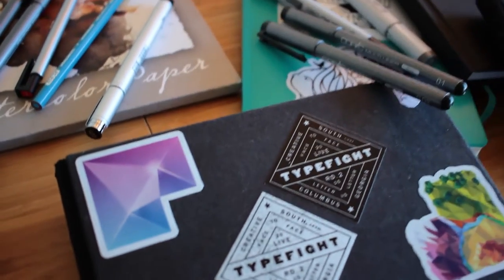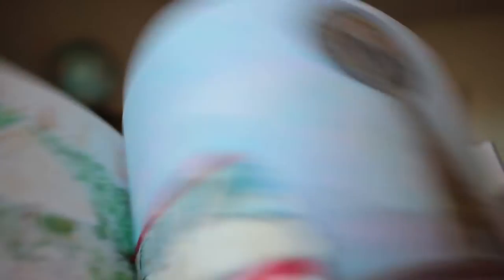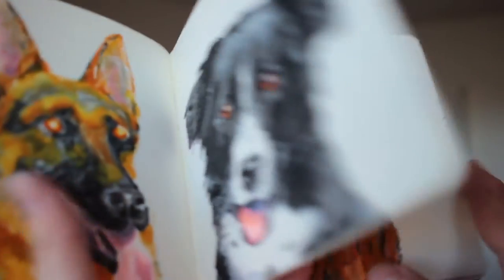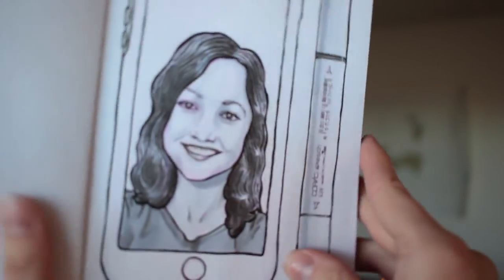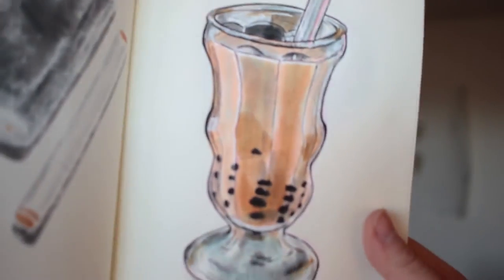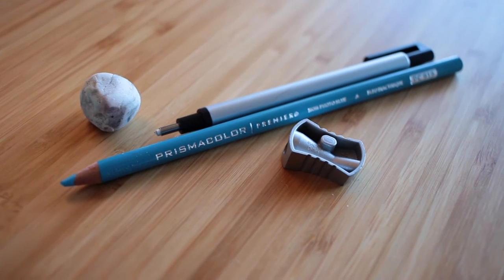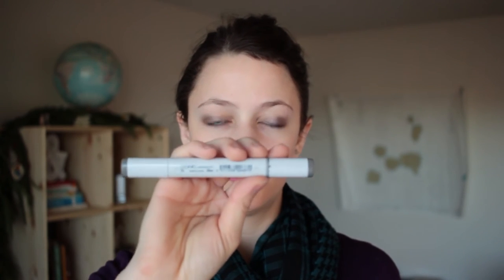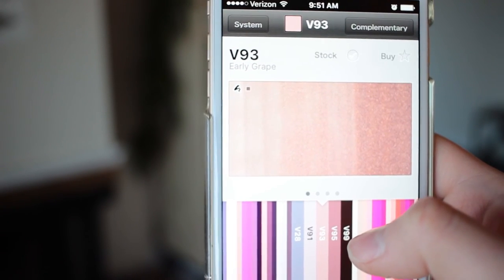What's in my pencil bag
What's in my pencil bag? Spoiler alert: mostly Copics (but other things too!). Here's a look at the art supplies I like to use. This is not a sponsored video, unless it counts that I support Copic with a ton of purchases…

Leuchtturm1917 note/sketchbook

Copic Multiliner 4-set